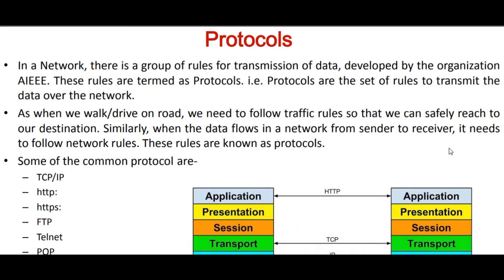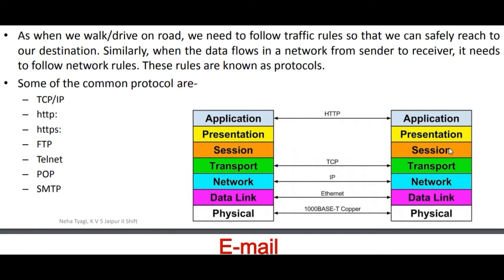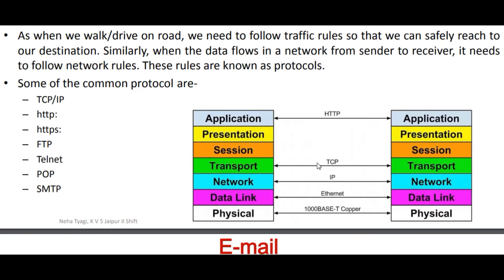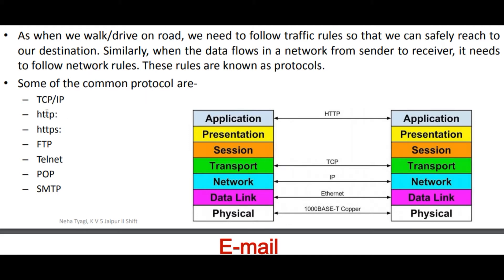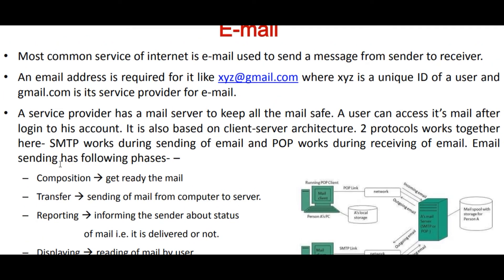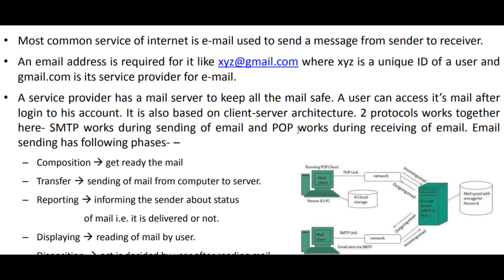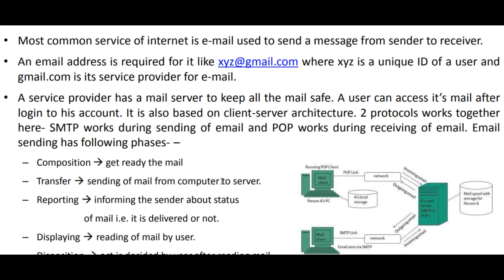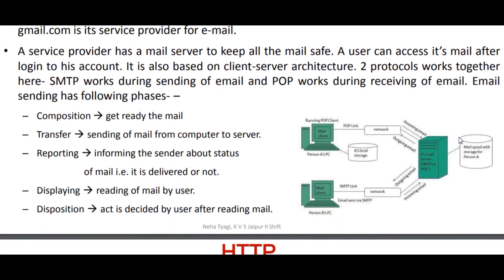Network Part XIProtocol I